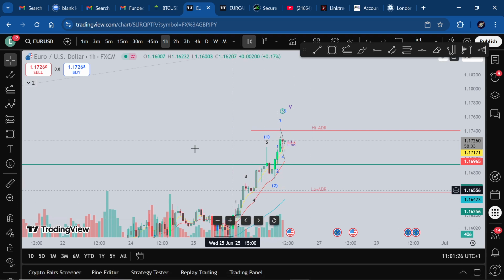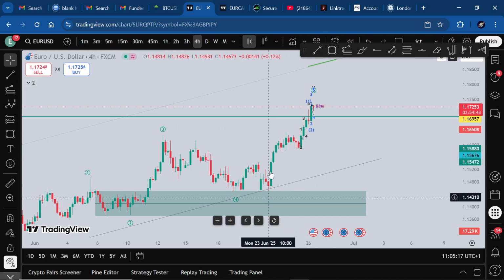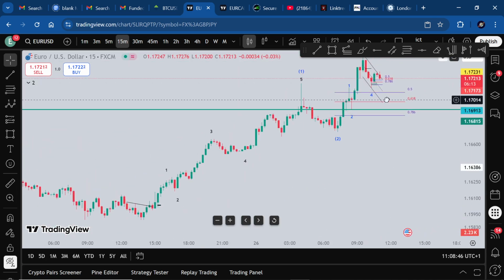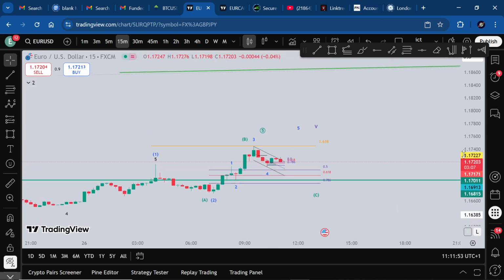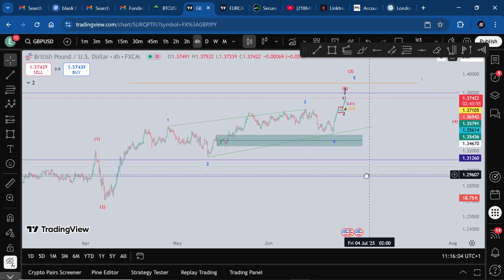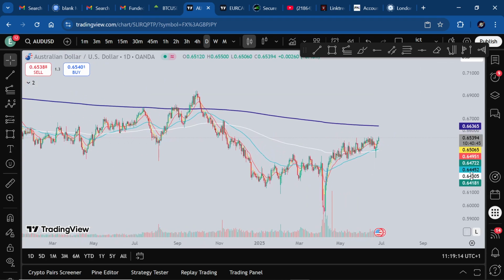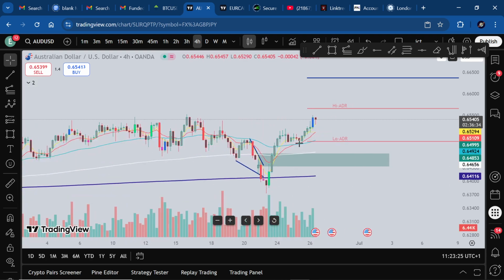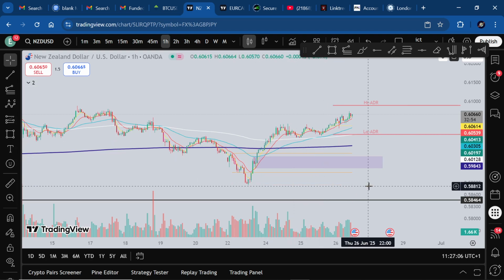Thursday Forex Forecast | Elliott Wave Reaction Zones for EUR/USD, Gold & GBP/USD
Midweek trading week strong with this  forex forecast. Elliott walks you through high-probability reaction zones and Elliott Wave setups across key markets including EUR/USD, GBP/USD, and XAU/USD (Gold).

Watch how the markets respected the wave structure and prepare for clean entries with precision. If you’re serious about trading using structure and logic — this video is for you.

📌 COVERED IN THIS VIDEO:
– Reaction zones explained
– Entry & exit strategies
– Price action confirmations

📉 Stay sharp. Stay patient. Stay consistent.

📢 Drop a comment with the pair you’re trading this week.

🖼️ Thumbnail Text (for Leonardo AI):
"FOREX REACTION ZONES 🔥
EUR/USD • GOLD • GBP/USD
MONDAY 24 JUNE | WAVE SETUPS"